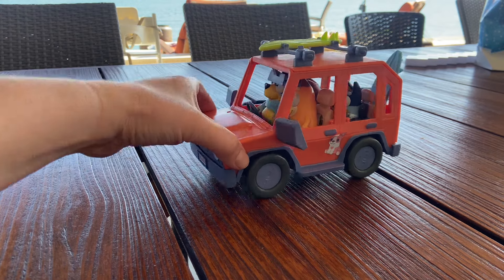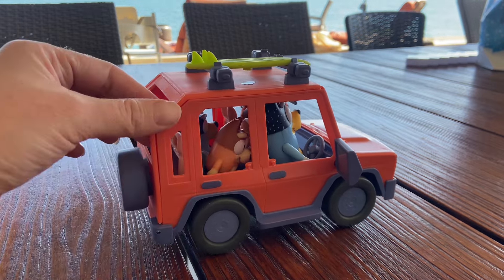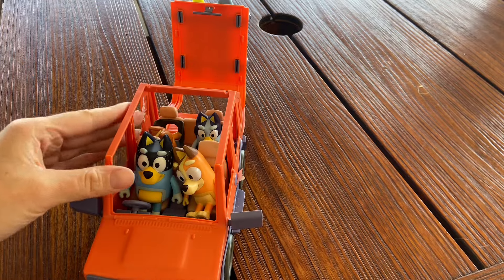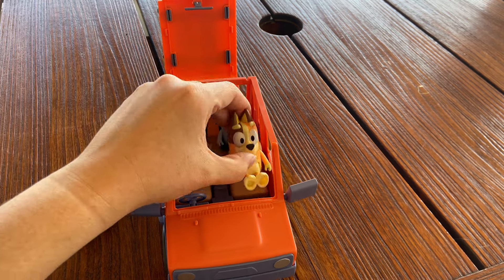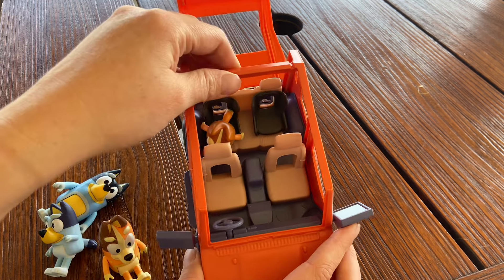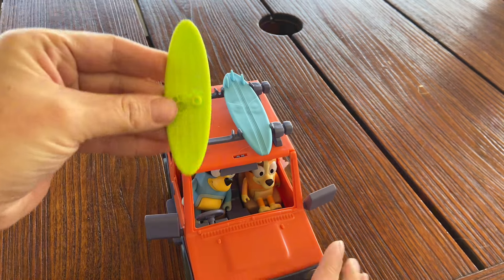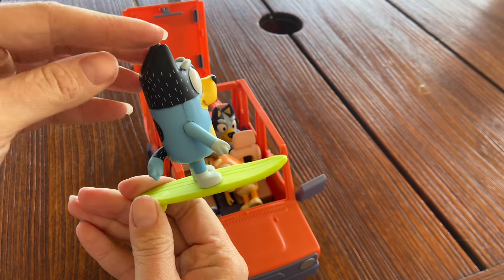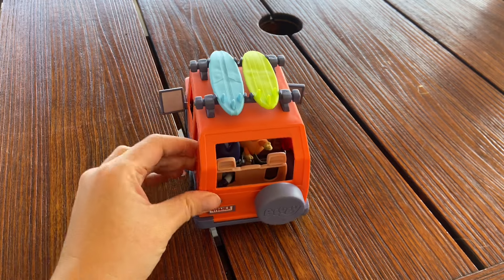Bluey Toy 4WD Family Vehicle with the Whole Bluey Family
Bluey toy for Bluey fans!